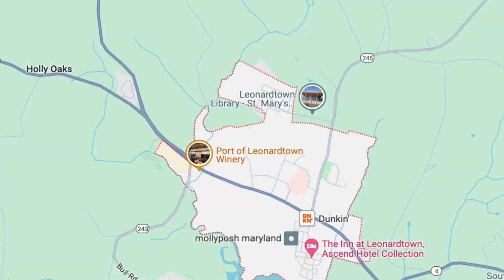Things to do in California, MD [ Moving to Southern Maryland ]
Rob Schou, EXP Realty

Thinking about buying, selling, or relocating in Southern Maryland?

I work with buyers, sellers, military families PCSing to NAS Patuxent River or Joint Base Andrews, and families dealing with probate real estate in Maryland.

Whether you’re moving to Southern Maryland, selling a home, buying your next place, or trying to figure out what to do with an inherited property, my goal is to help you make a more informed decision without the fluff.

In this video, I’m breaking down what you need to know about Southern Maryland real estate, local neighborhoods, the buying and selling process, and what it’s actually like to live here.

Areas I cover include St. Mary’s County, Calvert County, Charles County, Leonardtown, California, Lexington Park, Lusby, Solomons, Prince Frederick, Dunkirk, Chesapeake Beach, North Beach, La Plata, Waldorf, Brandywine, and surrounding Southern Maryland communities.